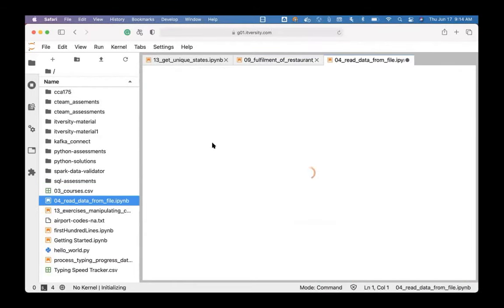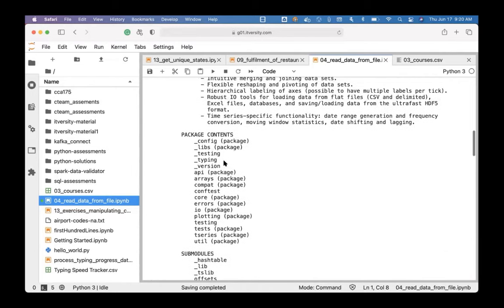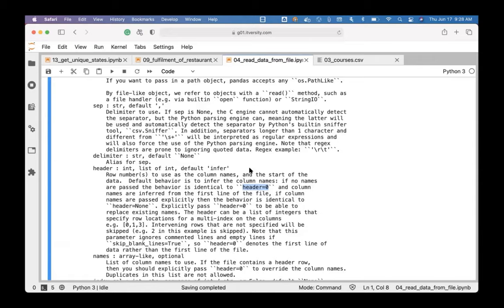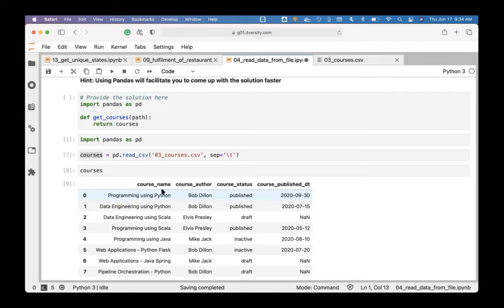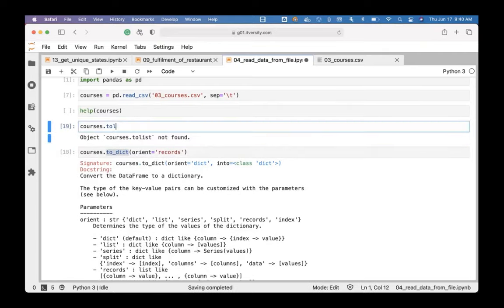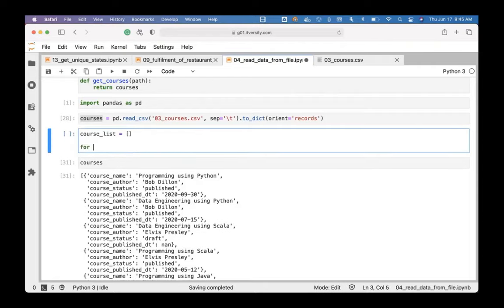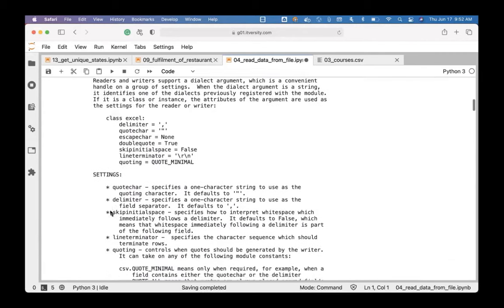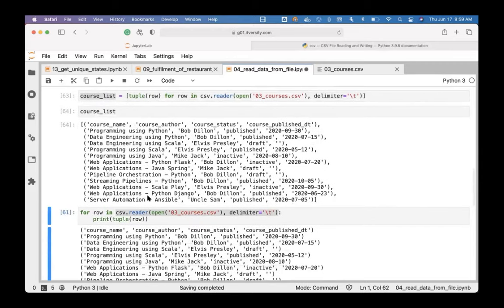11 Reading CSV into list of tuples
As part of this topic, I have covered how to apply knowledge of different libraries to read the data from CSV into the list of tuples. This is a demo about how our live sessions will be to close the gaps related to understanding key concepts.

1) Understanding characteristics of the data
2) Reading the data from the file into a data frame or collection
3) The type conversion functions available in Pandas
4) Using the map function for row-level transformations
5) You also should understand when to use the filter function and when to use the map function. I have not covered it as part of the session. But you should be in a position to understand the relevance of it.
6) Read the data from the file using open and then read before using csv. csv is primarily used to process the list which contains delimited records. It is not used to read from the files directly

If you are not part of the program and interested to get into our Python and Data Engineering program in the future, you can also fill the form for the upcoming batches. We are planning to have recurring batches starting from August 2021.